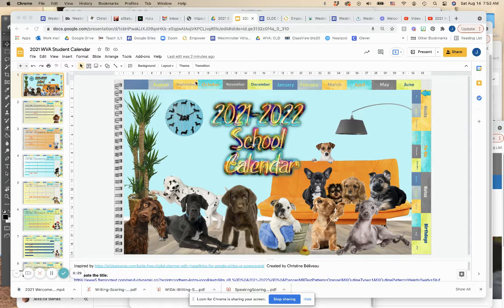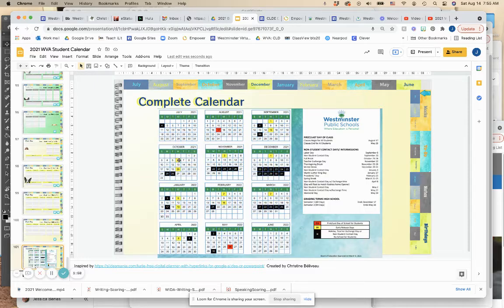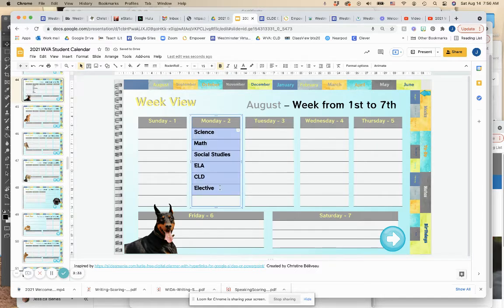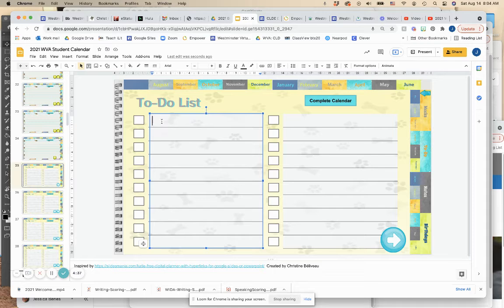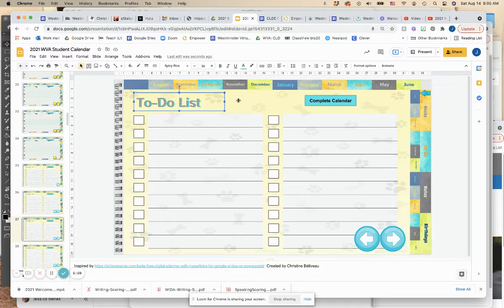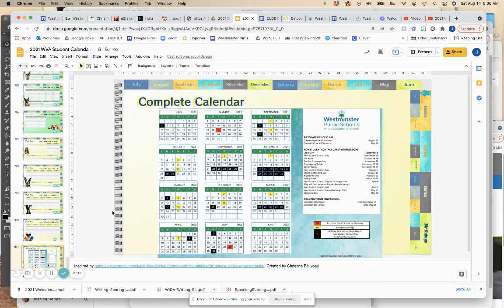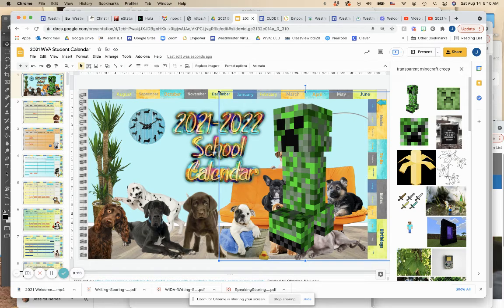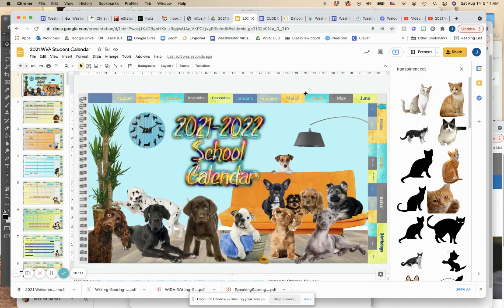2021 WVA Student Calendar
This is how to use our great student calendar this year! You can find the calendar in the Empower Playlist, "WVA Boot Camp."